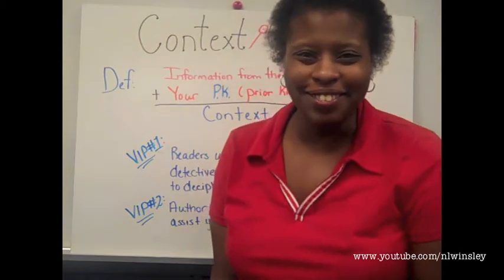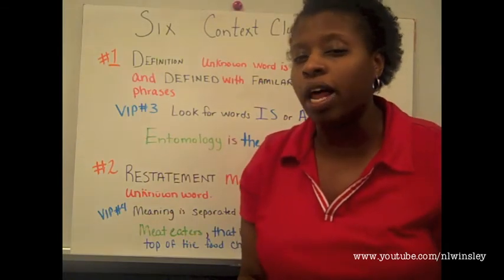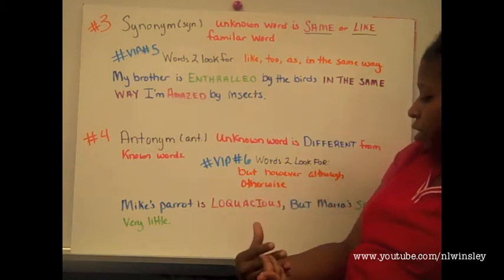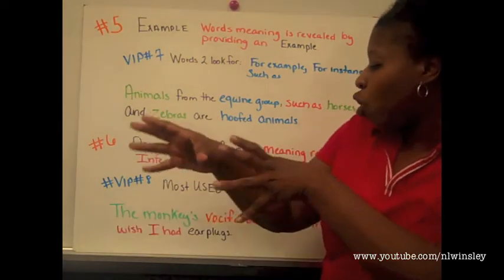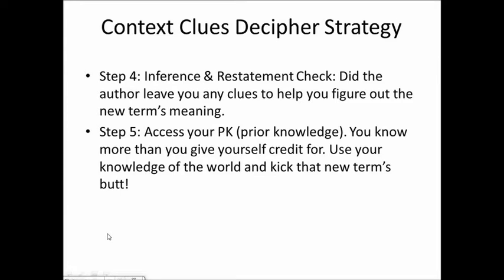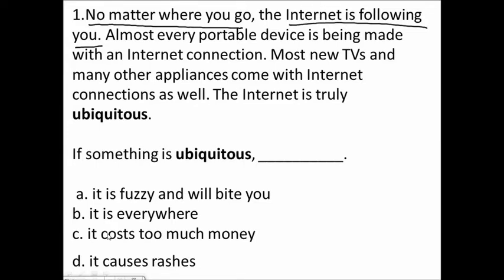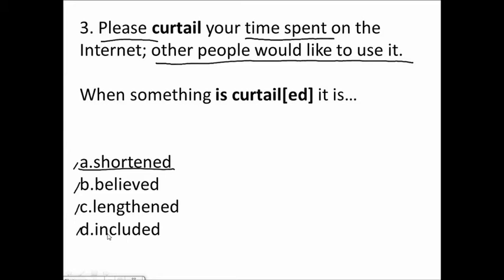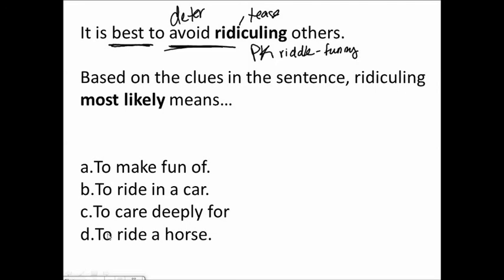Context Clues: It's Elementary (dear Watson)